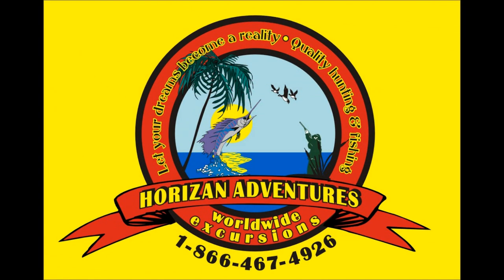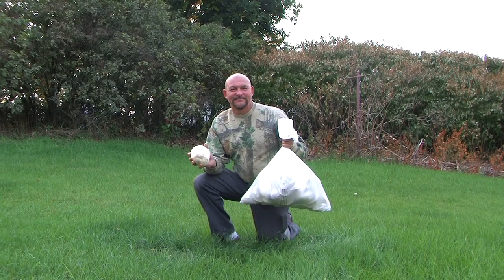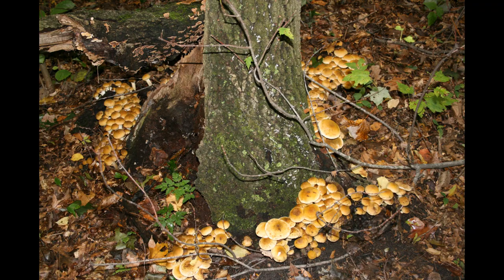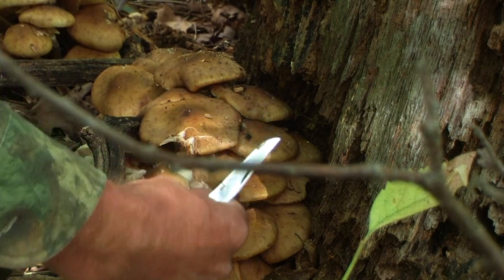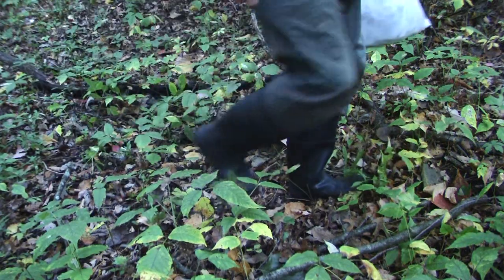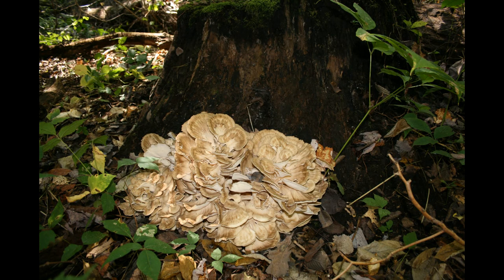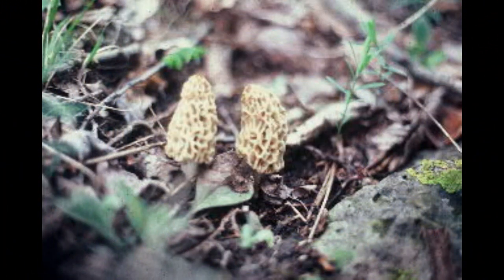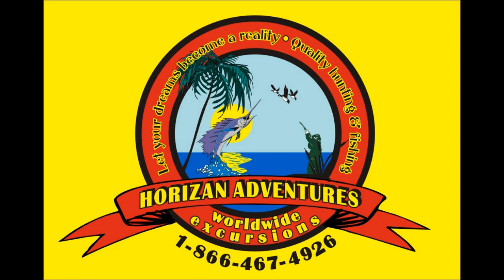Fall Mushroom hunting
This is a video about hunting and growing some popular fall mushrooms